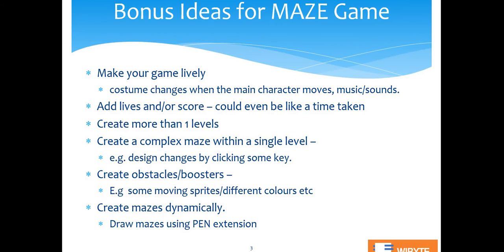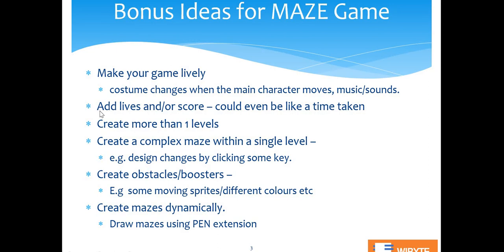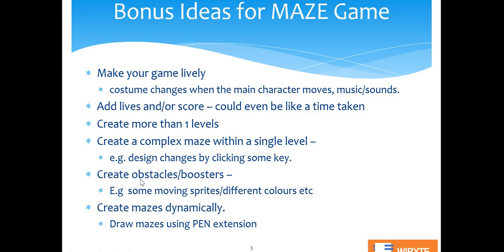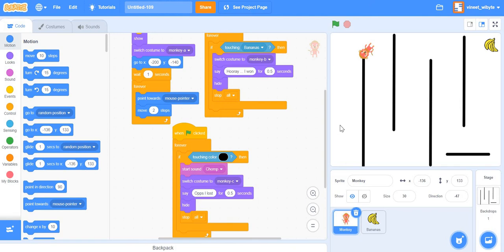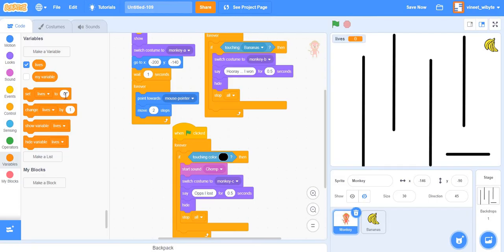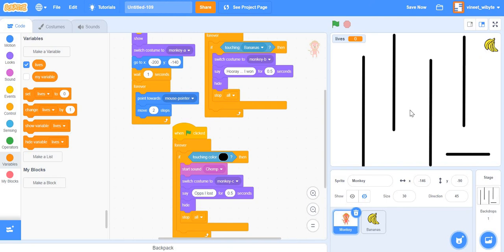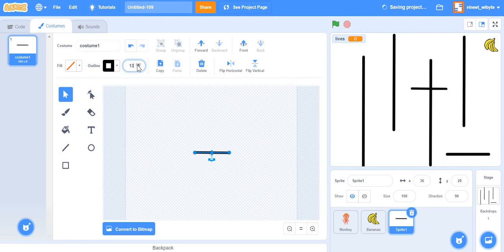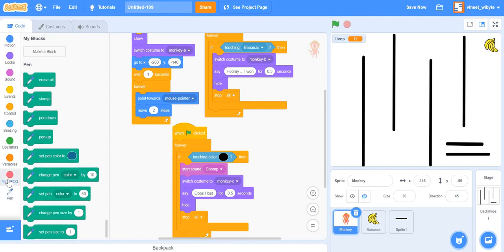Bonus ideas for Maze Activity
Examples mentioned in the video are given below.

This video is a part of the course offered by WIBYTE